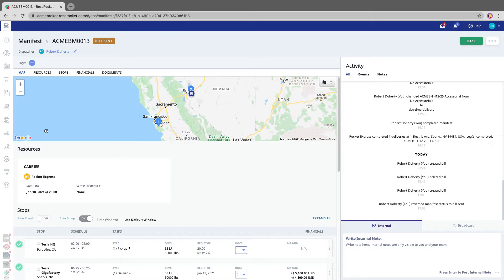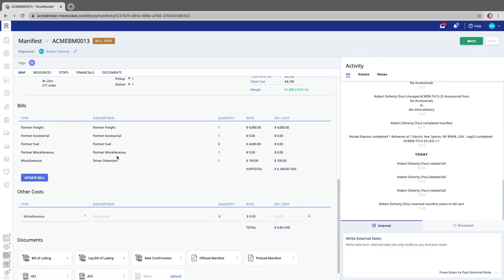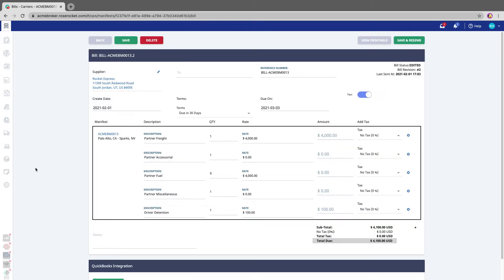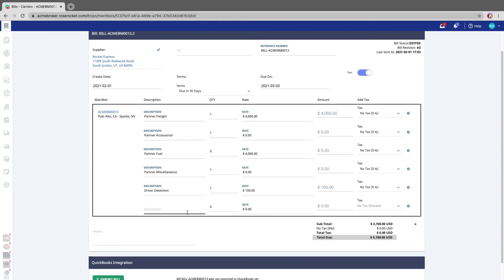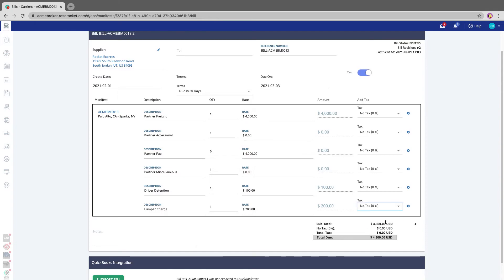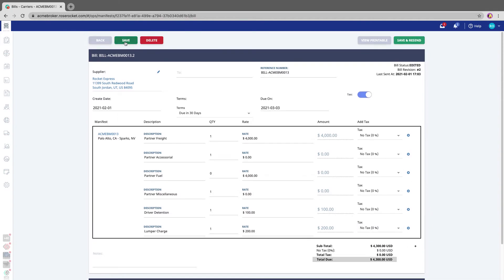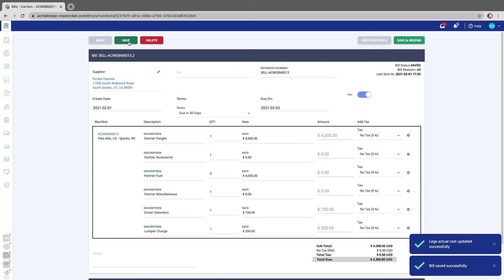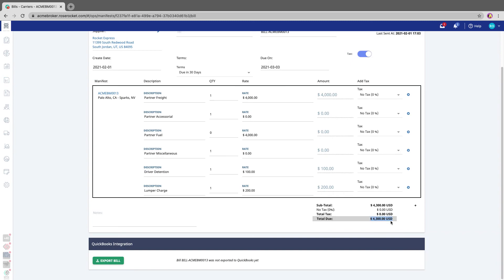Preparing bills: Editing bills